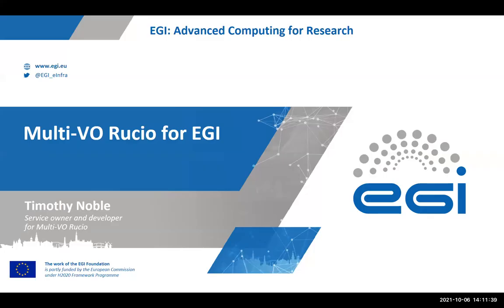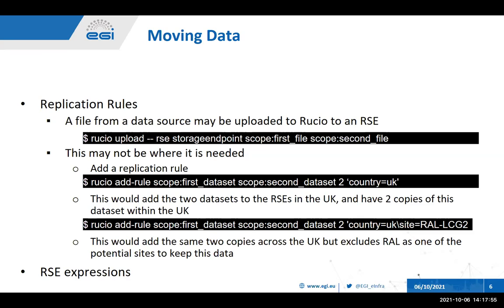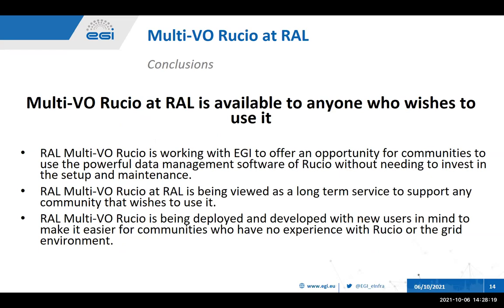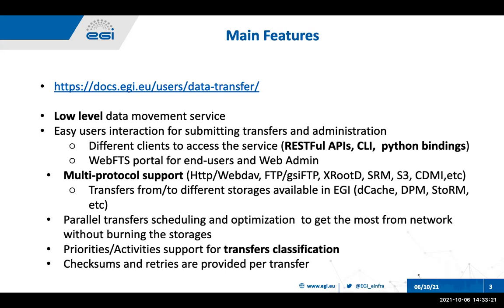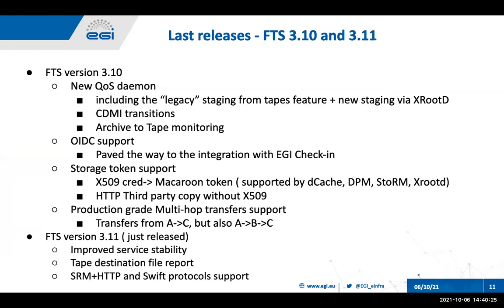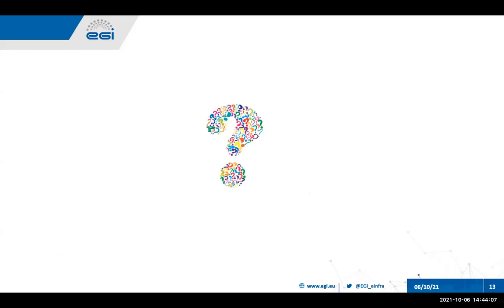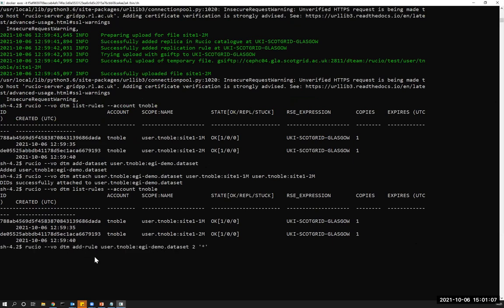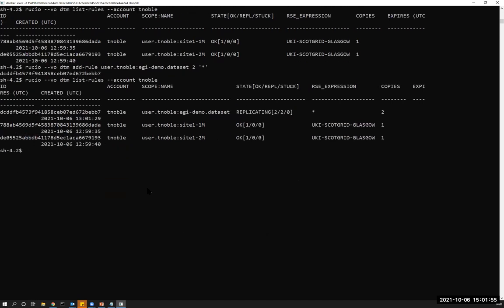Webinar: Data management in EGI with Rucio and FTS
Rucio is a data management software, originally developed for ATLAS at CERN to supersede their previous data management software 10 years ago. Since then Rucio has been constantly developed by ATLAS and other communities that have come to use Rucio, ensuring that it is a feature rich, and well maintained open software.